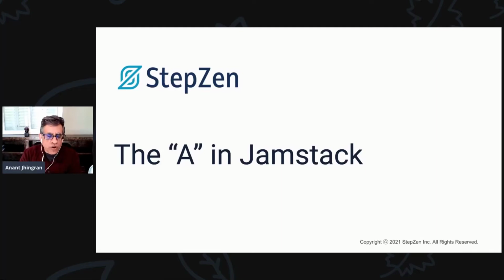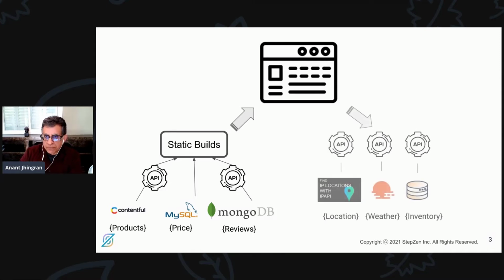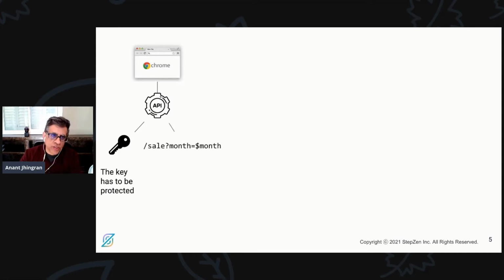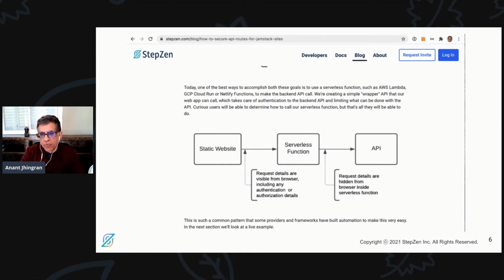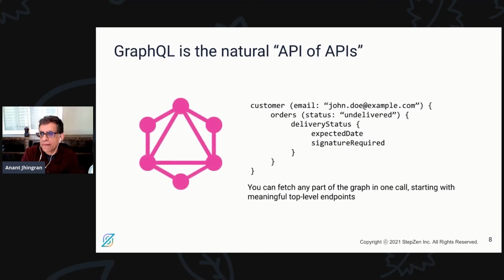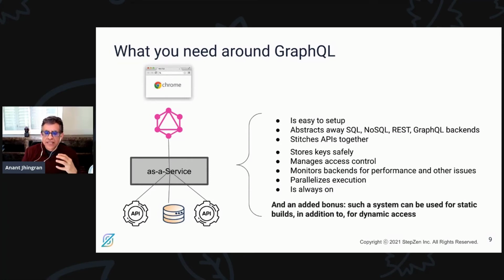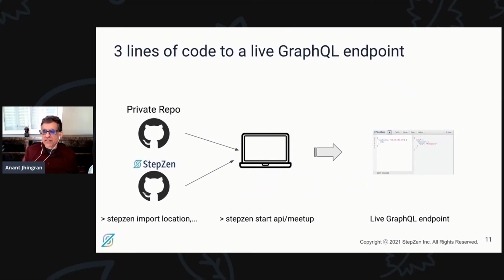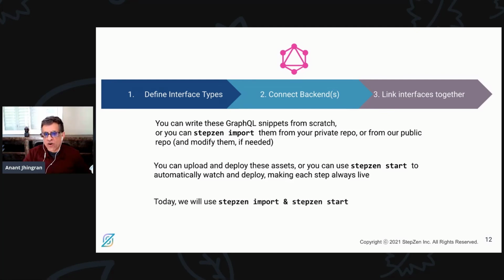Jamstack and StepZen: Build an API of APIs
You connect a lot of APIs to serve up static and dynamic data for Jamstack apps - each with different authorizations, syntax, response protocols, and more. A GraphQL API you build in StepZen is an API of APIs. In other words, different backends and ways of connecting to them are made uniform in the context of your GraphQL API.
This video is an excerpt from a presentation at a Jamstack SF Meetup.